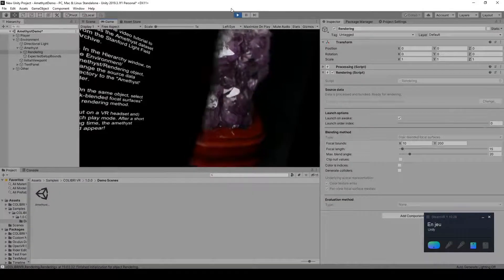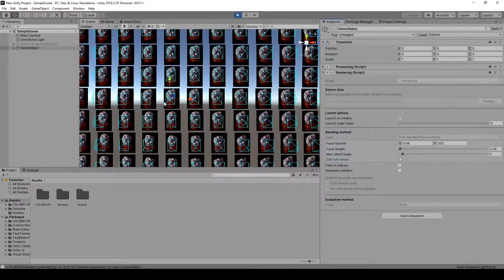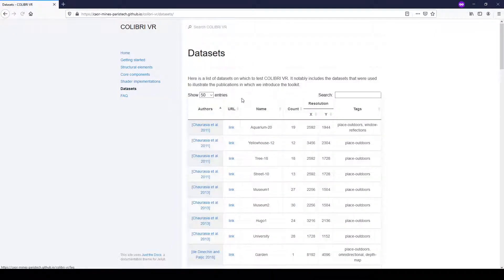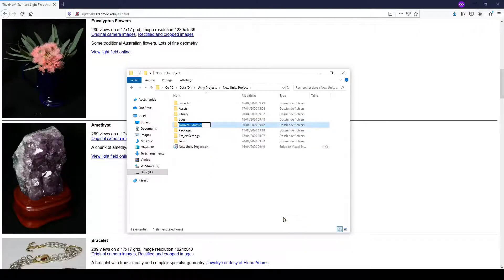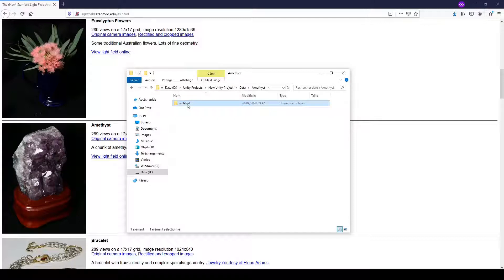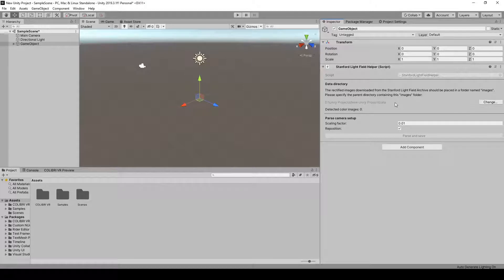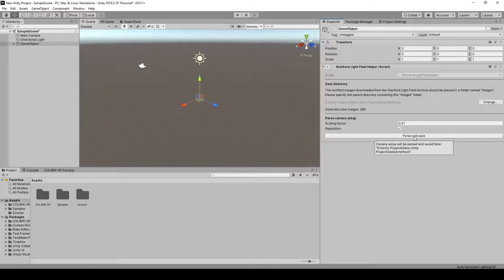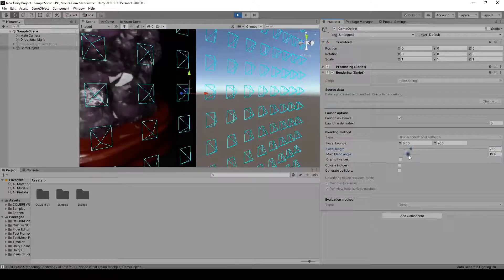Stanford Light Fields in Unity - 1/2 - COLIBRI VR Tutorial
In this tutorial, we show how to use COLIBRI VR to render a dataset from the Stanford Light Field Archive as a light field in the Unity game engine.

This is part 1/2, in which we download the image set and use a helper component to recover the camera setup information from the image files.